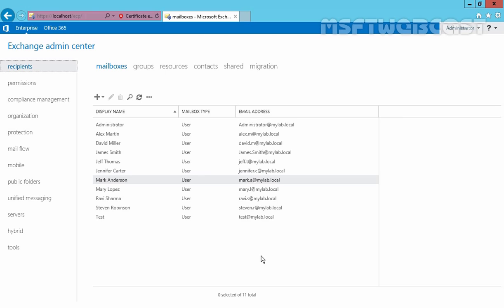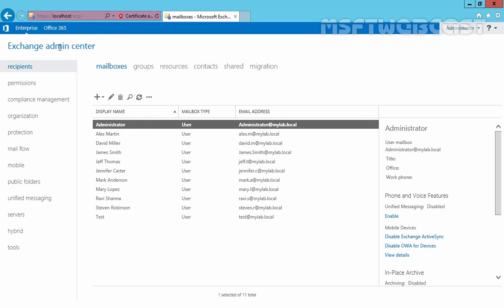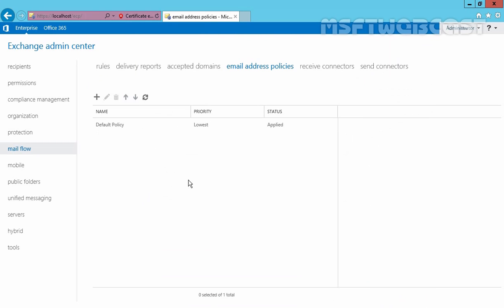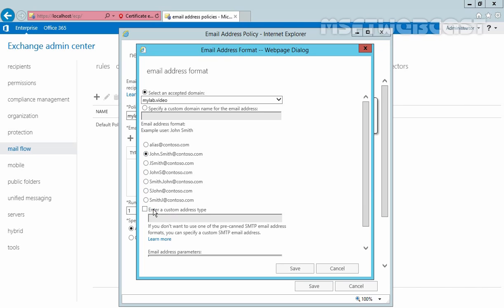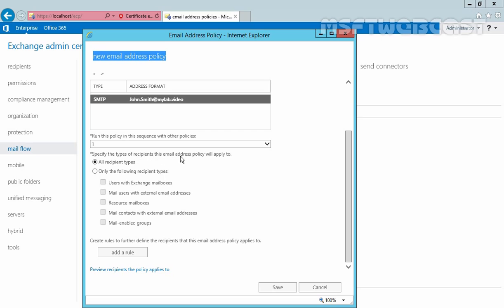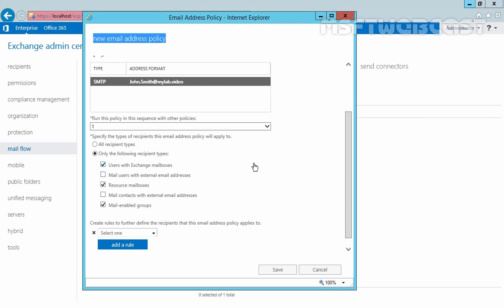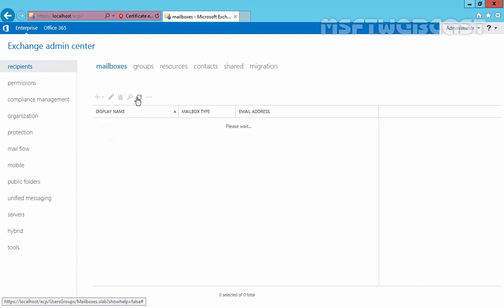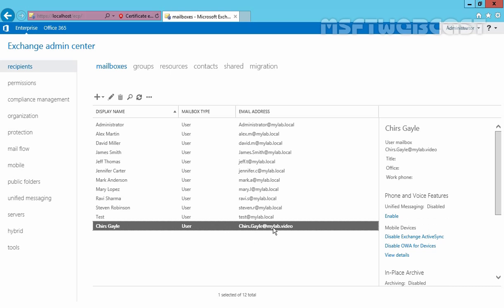Create and Apply Email Address Policy in Exchange 2016